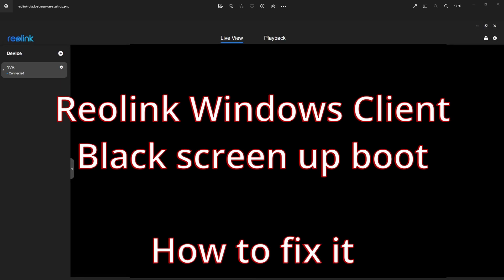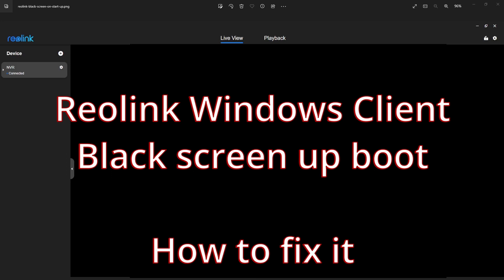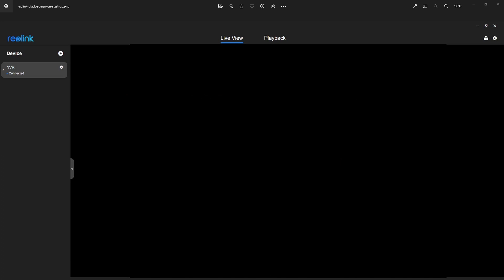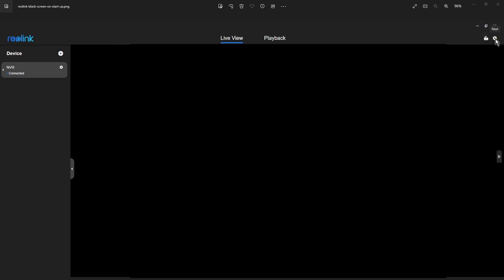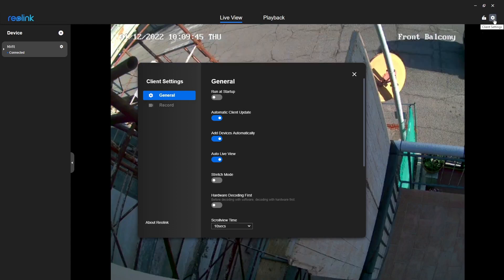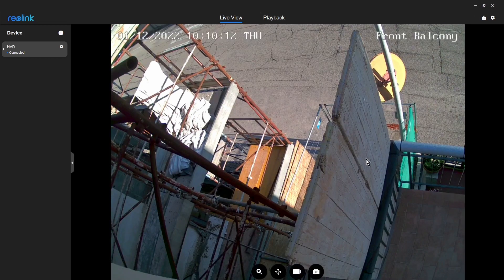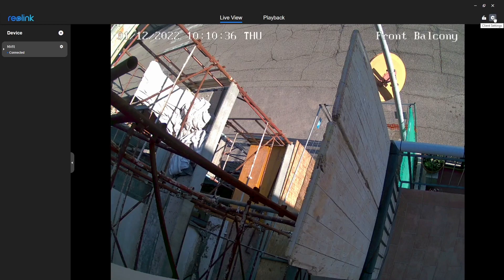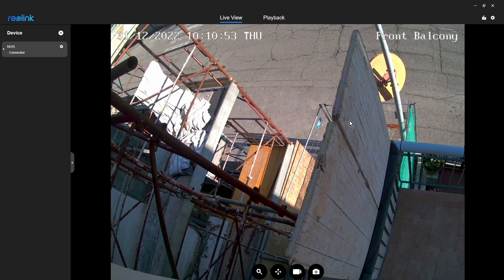How to fix Reolink cctv client black screen of death on start windows newish PC 0060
How to fix Reolink CCTV windows client on a new PC using an i5 13600K Windows 10, 22H2  Black screen of death when the app is started.

UPDATE 03 March 2023

NOTE  - Make sure that the Reolink Client software is upto date.  I understand on older versions you WILL NOT see the cog.  For windows Version 8.8.4 dated Feb 1st 2023 is avaliable

I have another video upon how to change the internal hard drive for a bigger one

I updated from the supplied 2TB to a 4TB.  Please check which one you can installed.  So almost double the number of days recorded that I can now playback.  I also reduced the number of false triggers that extended even more.

Its a simple fix, well for me it worked, well it took me three goes to tap on the COG quick enough to see the main screen where you can turn this setting off  "Hardware Decode First"

A CCTV system is used for security, crime deterrence, and monitoring in a variety of environments by capturing and recording video footage. It helps prevent crime, provides evidence for investigations, ensures public and property safety, and offers peace of mind. Other uses include managing crowds, monitoring traffic, supervising employees, and even providing medical care or child/elderly monitoring in homes.

Key Uses and Benefits
Crime Prevention & Deterrence:
Cameras act as a visual deterrent, discouraging potential offenders from committing crimes.

Evidence Collection:
Footage from CCTV systems can be used as evidence in court to identify suspects and prove events.

Monitoring & Surveillance:
Systems provide continuous observation of areas, allowing for real-time responses to unusual activity and ensuring safety.

Public Safety:
In public spaces, CCTV helps maintain order, prevent antisocial behavior, and reassure the community.

Operational Efficiency:
In business and industrial settings, CCTV can monitor production processes, ensure compliance with safety regulations, and enhance productivity.

Incident Response:
Operators can monitor live feeds, identify incidents like criminal activity or accidents, and direct authorities to the scene quickly.

Remote Monitoring:
Footage can be transmitted over the internet, allowing security teams to view events remotely from various devices.

Where CCTV Systems Are Used
Public Areas:
Parks, town centers, public housing, and public transport to ensure community safety.

Businesses:
Retail stores, offices, banks, and manufacturing sites to deter theft and monitor operations.

Homes:
To supervise children or the elderly when they are alone, providing peace of mind for families.

Schools:
To monitor student activities and ensure their safety on campus